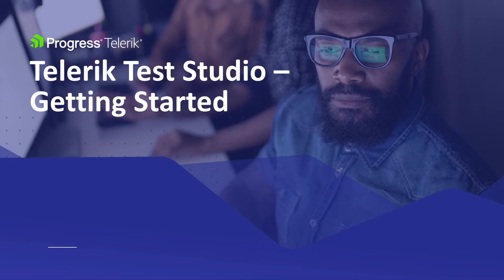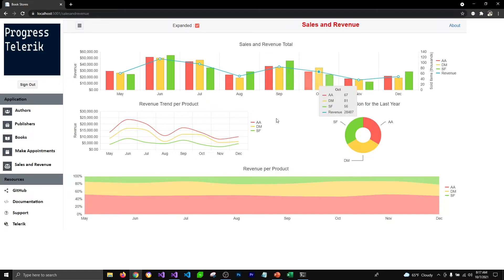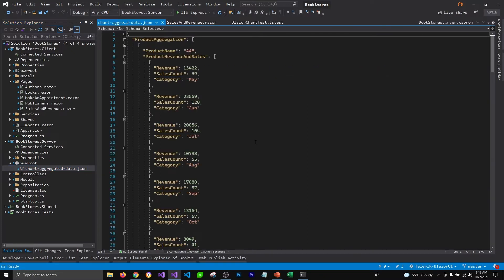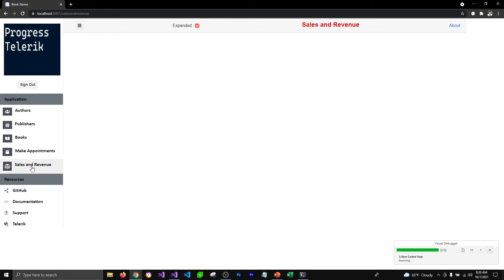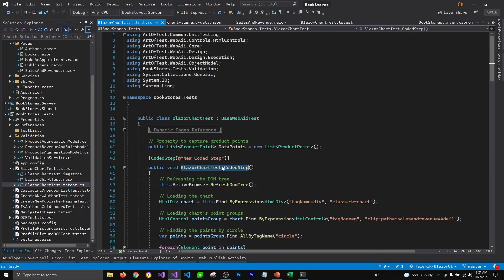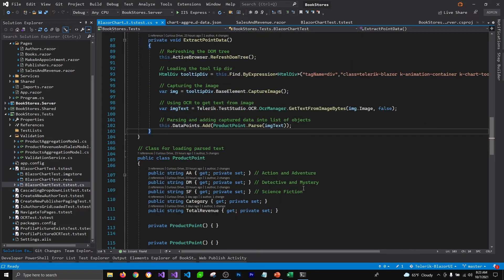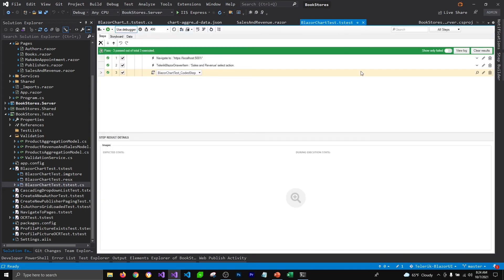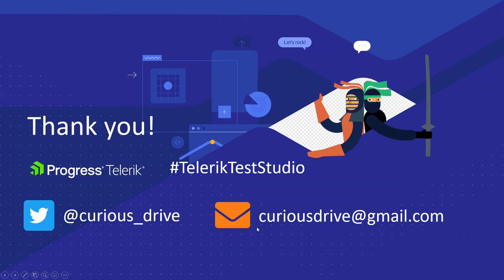Getting Started with Testing Dynamic Data | Telerik UI for Blazor Chart Component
Learn how to test dynamic data in your application’s UI. Testing dynamic data is a common scenario within applications that pull data from a back-end service to populate data visualization components such as charts, maps, tables etc. In Getting Started with Testing Dynamic Data Fahad Mullaji a.k.a. @Curious Drive will help you learn how to:

-Use Test Studio OCR’s features to capture images from a chart;
-Convert image to text and verify the text against the service based on a coded step.

🐦 Grab our social handles, and come say hi!
Follow us at @Telerik
Follow Fahad @curious_drive
The application that is used as part of the video series is developed with the Telerik UI for Blazor components and can be downloaded from the link below the description. Getting started with adding wait steps and calibrating your browser is part of a Video Series, which was created to guide your through your UI automation onboarding and help you get along with Test Studio’s fundamental testing productivity features.